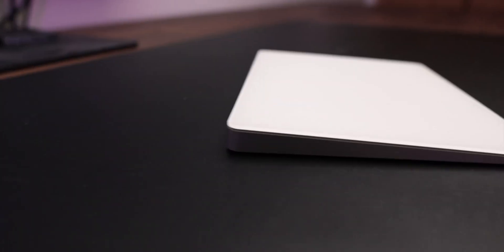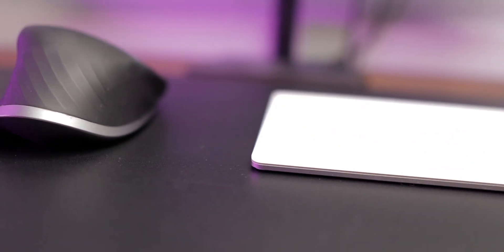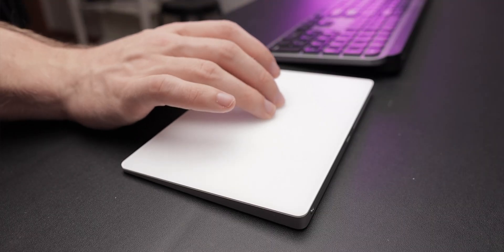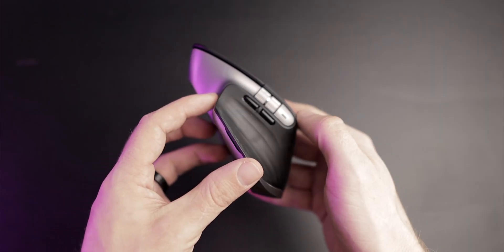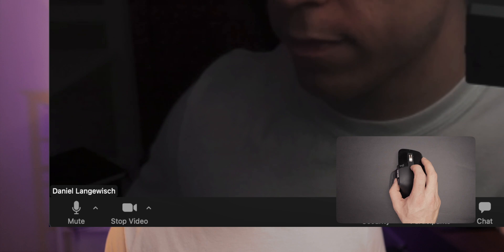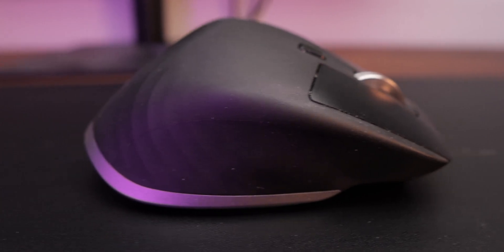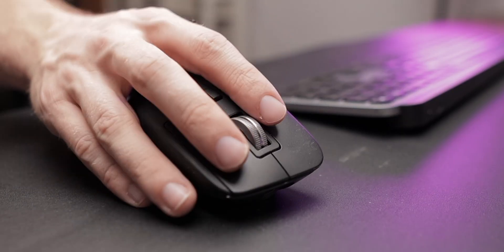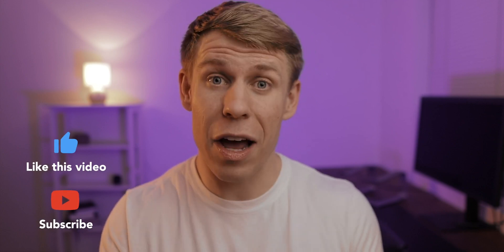Apple Magic Trackpad 2 vs Logitech MX Master 3 | Choose the right one!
In this video, I compare the Apple Magic Trackpad 2 to the Logitech MX Master 3 to see if Logitech beat Apple out at its own game. If you want to see an example of how I use the MX Master 3 with Notion, check out this video

Apple Magic Trackpad 2
Logitech MX Master 3 (Mac)

0:00 Intro
1:30 Better Ergonomics
2:36 Precision
3:17 "Three Finger Drag" Tip
4:53 Advanced Customization
6:36 Aesthetics
7:29 Gestures
9:01 Bugs & Glitches
10:01 Which one did I choose?

💻 Computer: 2020 M1 MacBook Air